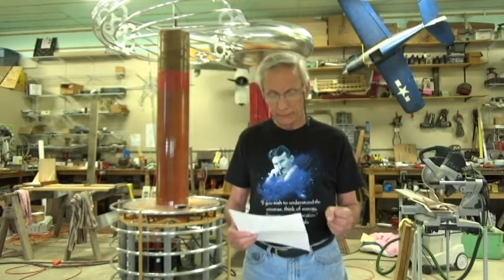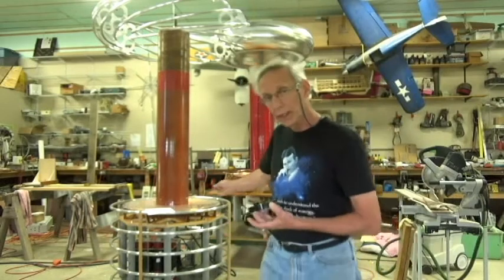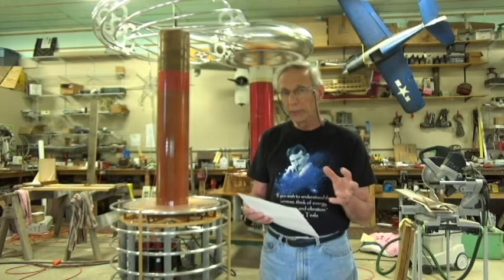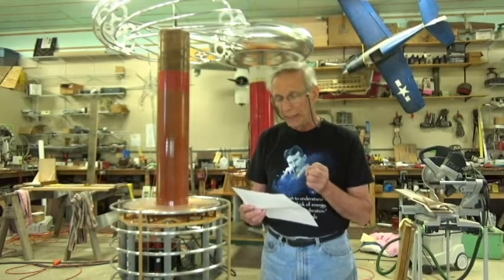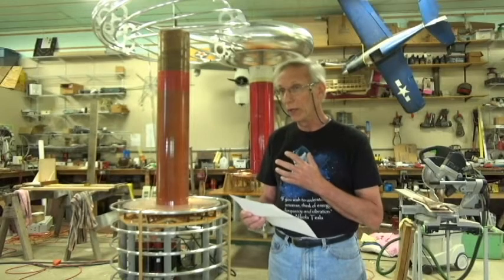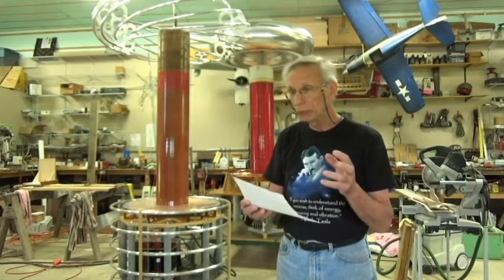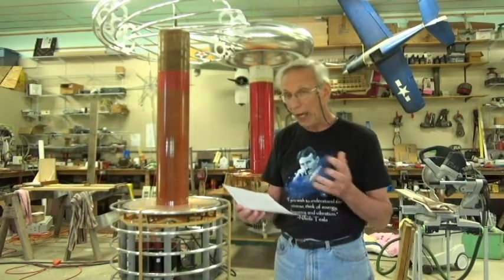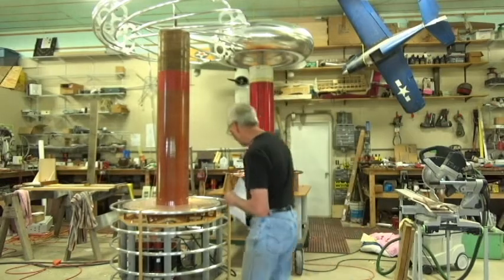DRSSTC video 2017 Bud Mohrman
Design, build, and run of a large DRSSTC by Bud Mohrman.